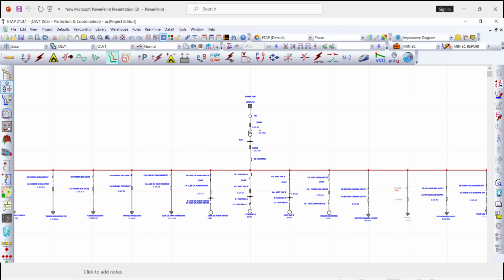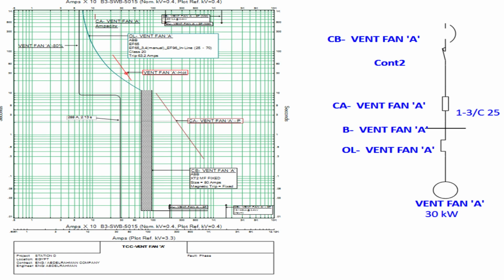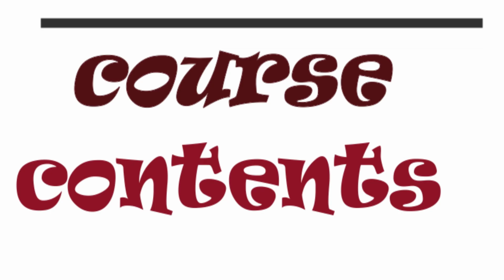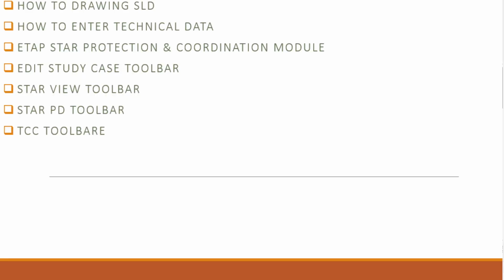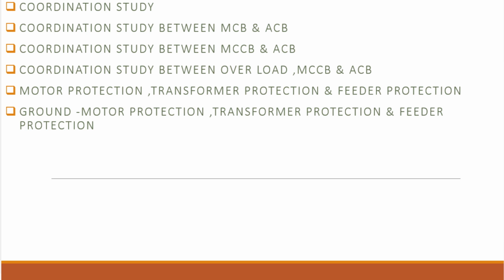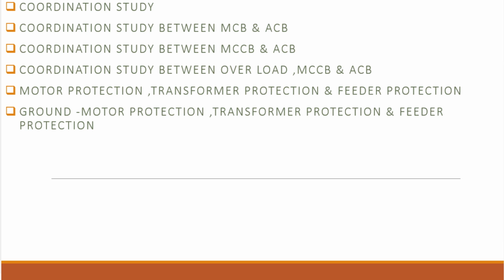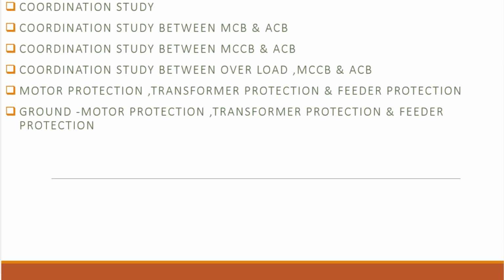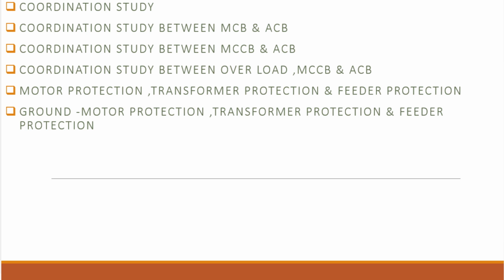Protection and Coordination study by etap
COURSE CONTENTS :
my name is Abdelrahman , i am an electrical power system protection engineer , i will introduce to you course in electrical power system protection with title practical power systems protection by using etap

in this course i will show you how you can using etap software to perform successfully protection and coordination study in systems with voltage less than 1 kv and systems with voltage above 1 kv , lets start to introduce the contents of course

First I will talk about how to draw single line diagram through etap typical as the single line diagram that came from consultant

Second , I will talk about how to enter technical data to all ac elements in your single line diagram

Third I will talk about star protection and coordination module in etap and how you can use this module to perform protection and coordination study

In this part I will talk about EDIT STUDY CASE TOOLBAR, STAR VIEW TOOLBAR, STAR PD TOOLBAR and TCC TOOLBARE in details

After that I will talk about Cable Protection,

In this part I will talk about Cable Protection ,How To Adjust Any Protection Function Had Included In Minature Circuit Breaker and How To Adjust Any Protection Function Had Included In Molded Case Breaker

Then I will talk about Motor Protection & Setting

In this part I will talk about Motor Protection & Setting , MOTOR SETTING and MOTOR PROTECTION

After that I will talk about coordination study in systems under 1000 volt

In this part I will talk about COORDINATION STUDY BETWEEN MCB & ACB , COORDINATION STUDY BETWEEN MCCB & ACB and COORDINATION STUDY BETWEEN Over load ,MCCB & ACB

NOTE :THE EXPLAINING IN THIS PART WILL BE ON LOW VOLTAGE SWITCHGEAR FROM ABB COMPANY